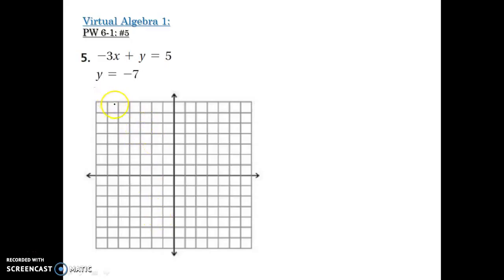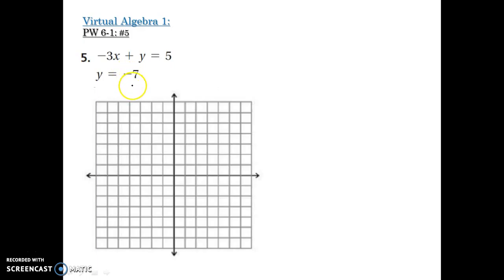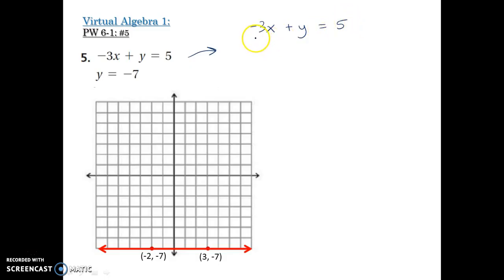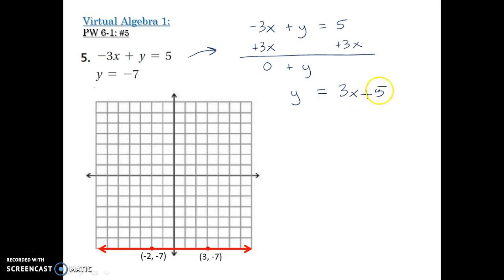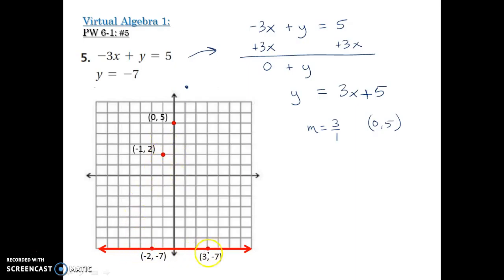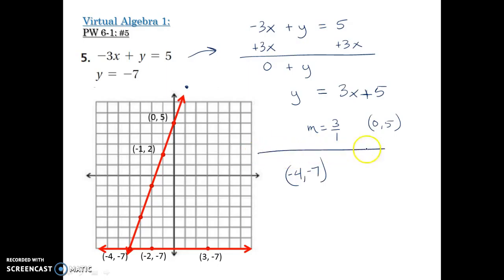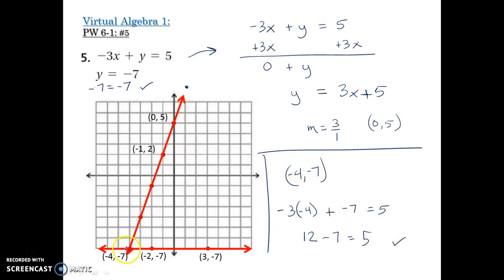Virtual Algebra 1 PW 6-1 #5